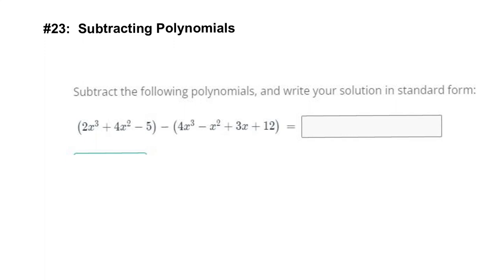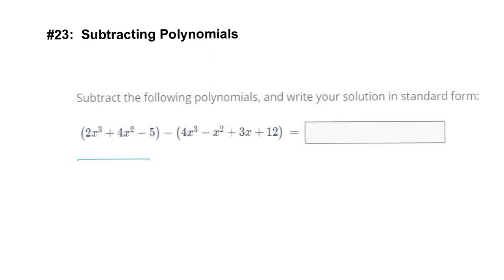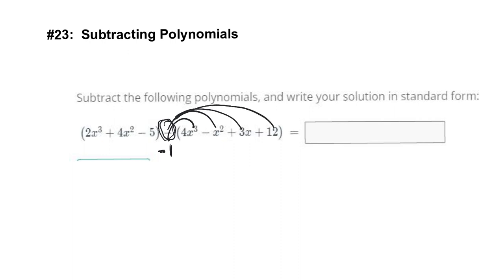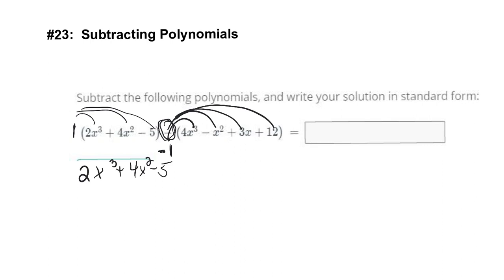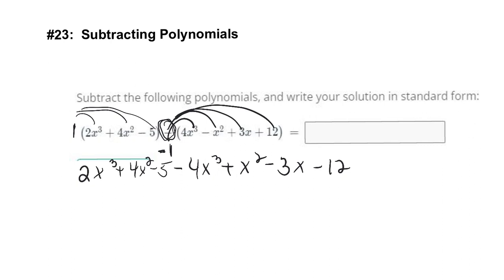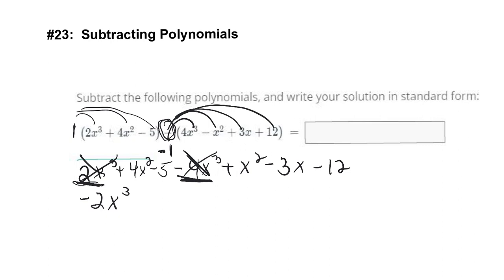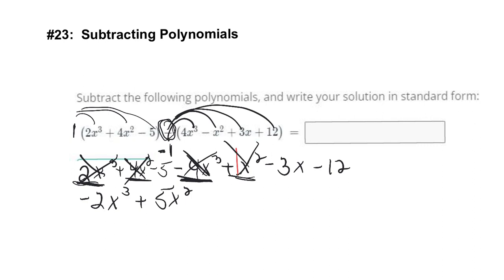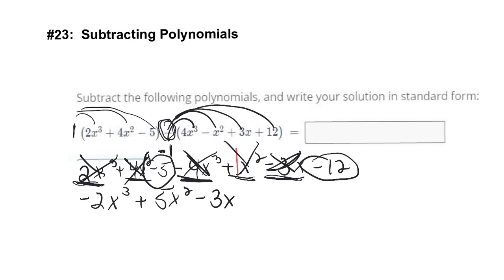#23 Video_ Subtracting Polynomials